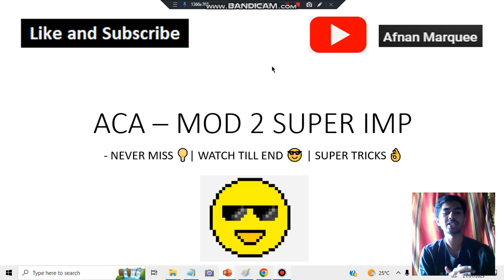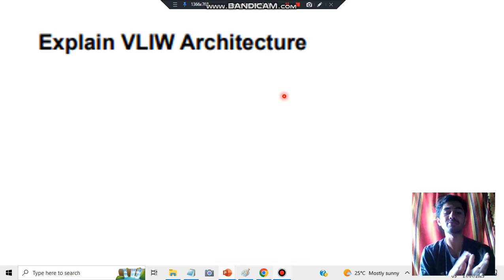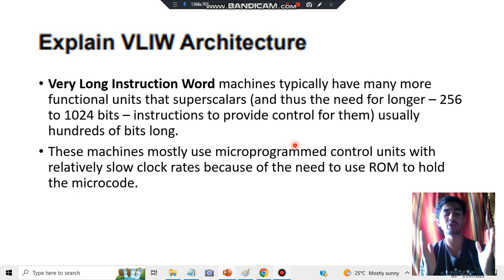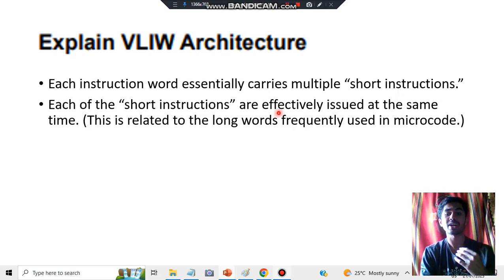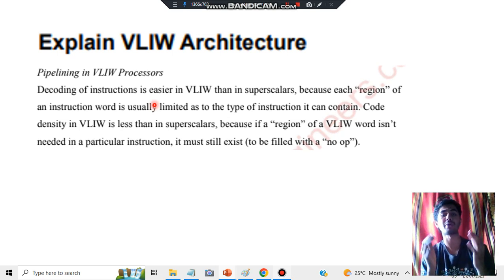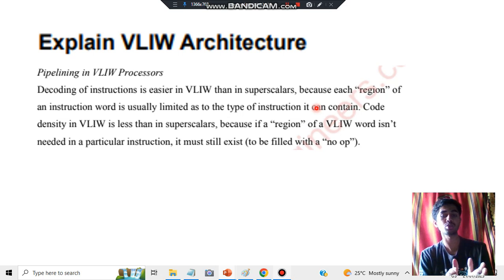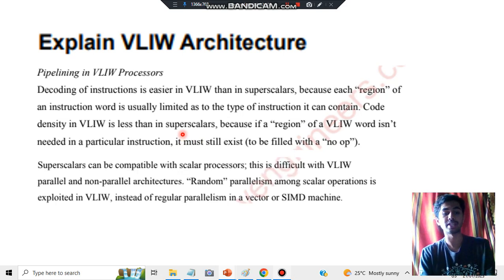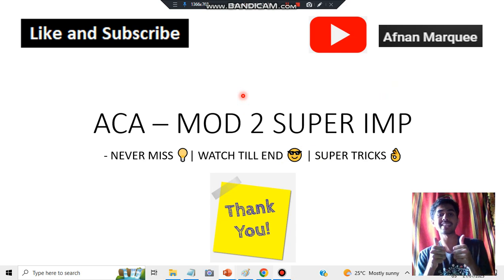VLIW ARCHITECTURE - EASY 10 MARK QN 👌 Best Video💯SUPER TRICKS 2023 EXAM🤩🎯🔥🔥🔥 7SEM CSE ISE vtu #2023